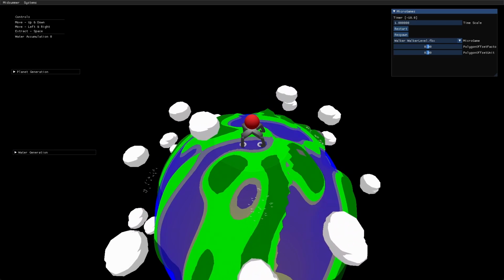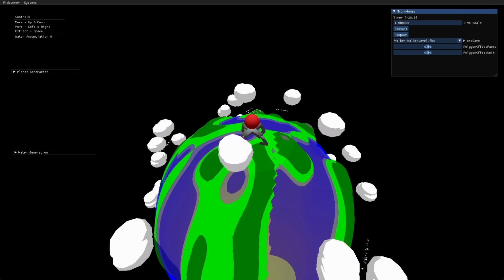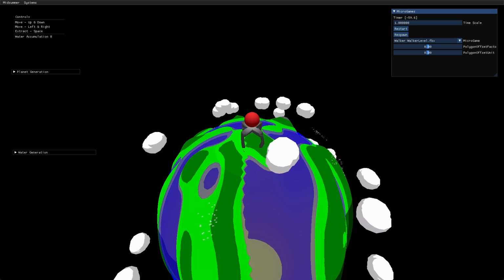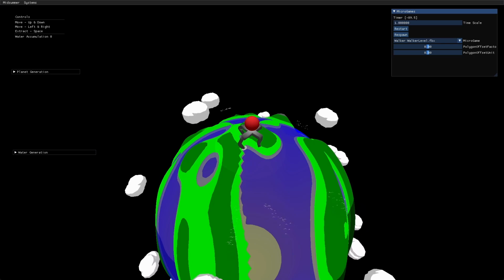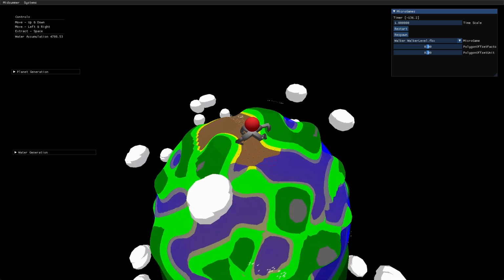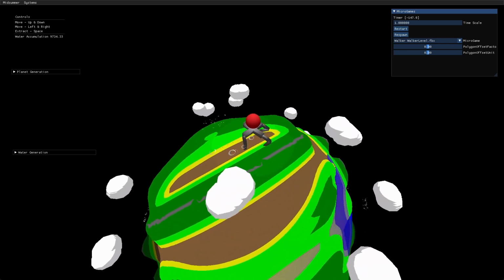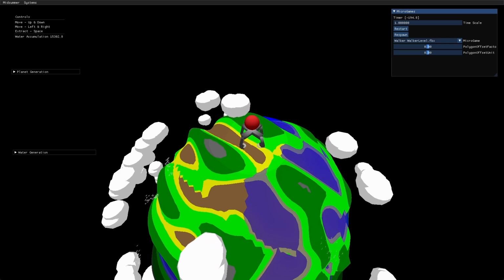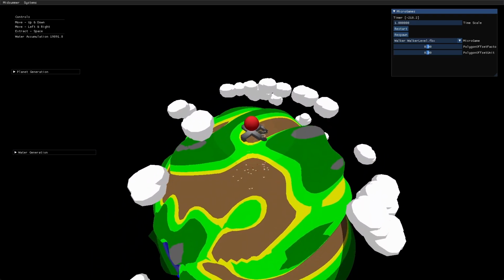Meditation - Walker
Video discussing another Microgame that I created where you are an invader stealing the most vital resource of a planet. The Water.

I spent a bit of time on this one because I couldn't figure out a satisfying way to extract the water but I came up with a way that I think gives it a nice gameplay feel as you have to move over the entirety each lake.

Algorithms investigated : K-Means Clustering using Lloyds and Hartigan-Wong.

Algorithm chosen : Ball Tree for Nearest Neighbour search.

Generation routines : Icosahedron with subdivisions. Perlin noise filtered through Fractal Brownian Motion.

Funny thing, algorithms like K-Means clustering and a Ball Tree are quite popular for machine learning. But you can use them for better things. Like games.